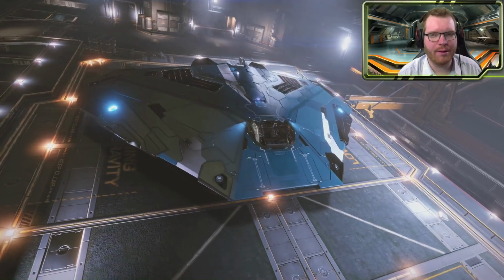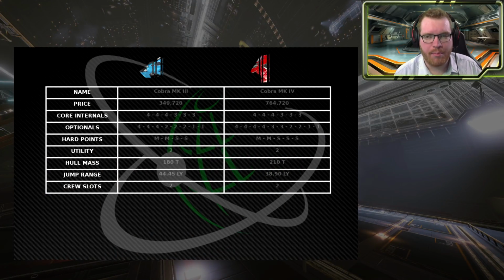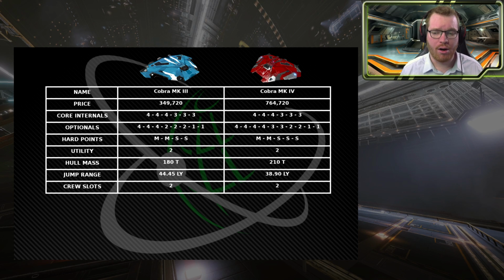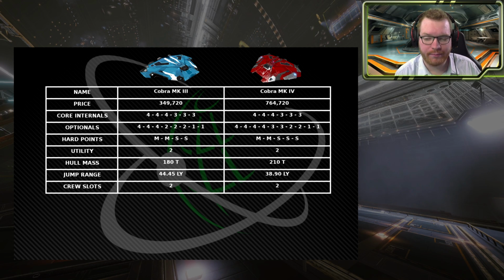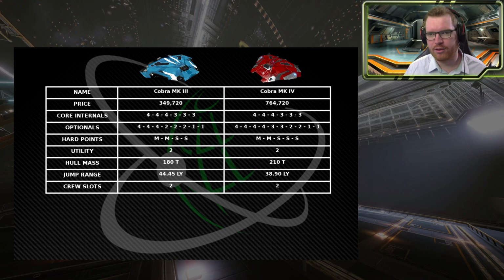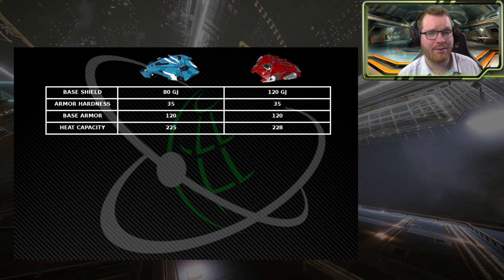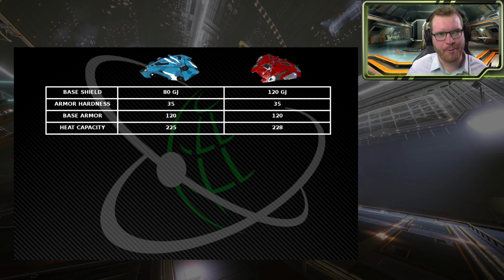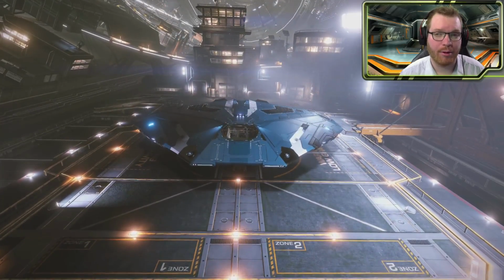Cobra MK3 Vs Cobra MK4 - It is really that bad?